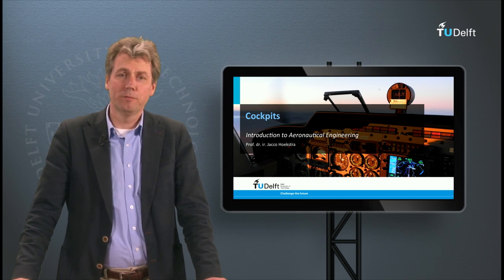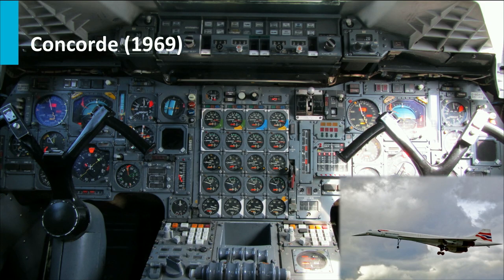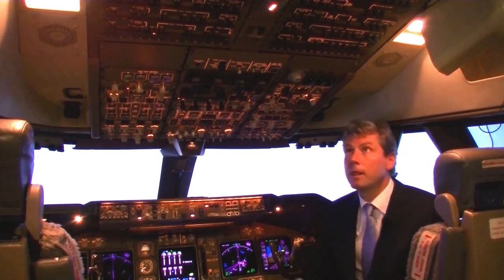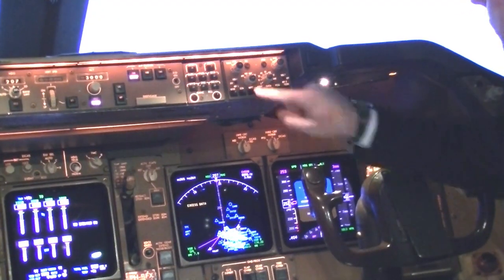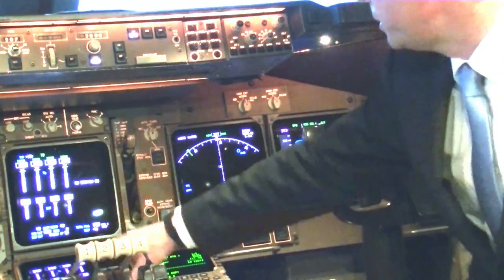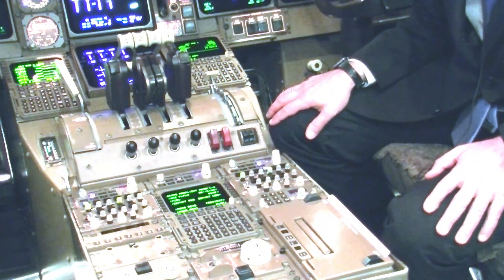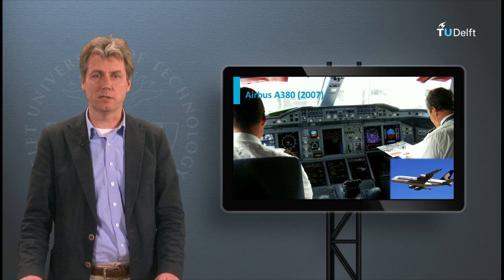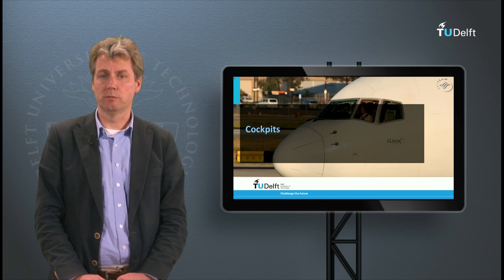AE1110x - 4a - Cockpits